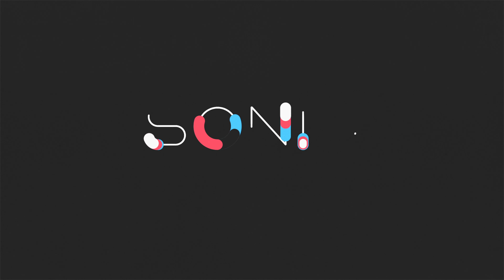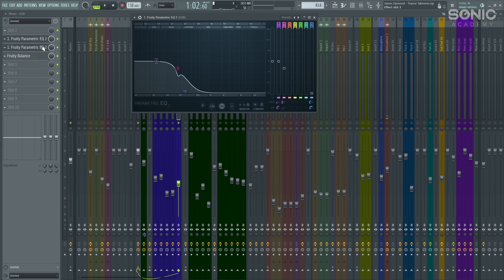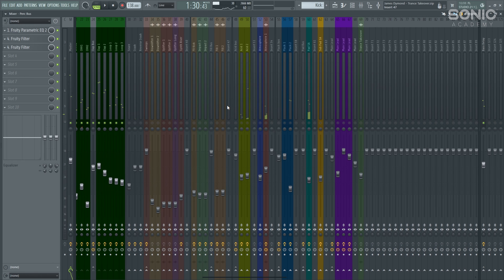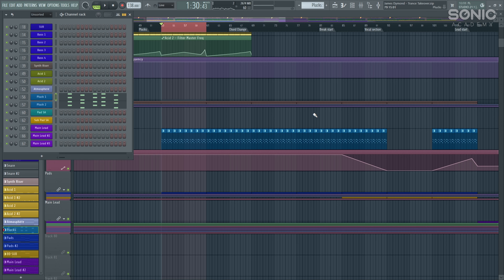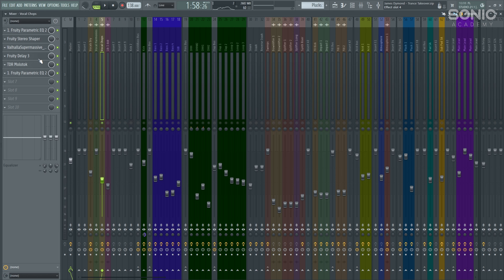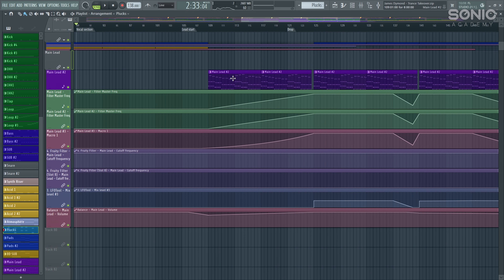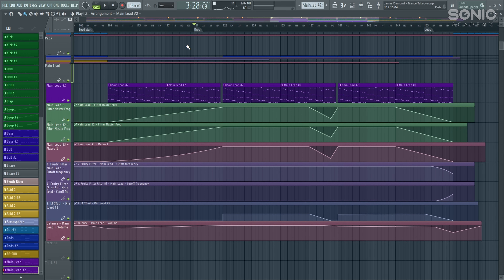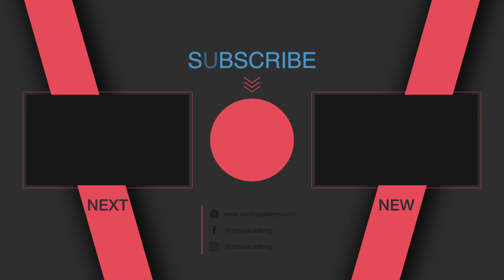Trance Takeover! - ASOT Style Course Walkthrough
It's Takeover Time again here at Sonic Academy! We have listened to your requests, and this time, we are bringing you all things Trance!

For the first of three massive 'How To Make' courses we are kicking things off in style by welcoming back the brilliant James Dymond for a 4 hour epic course in FL Studio where he creates a classic Future Sound Of Egypt / A State Of Trance style track from start to finish.

James' courses have always been super popular here at Sonic, and this one raises the bar yet again, filled with pro tips and tricks and covering everything from nailing your kick and bass, creating atmospheres and FX, layering plucks, leads, pads, and vocal processing before diving into arranging, mixing and mastering.

The final result is an epic Trance anthem that captures the classic uplifting sound that helped define this genre.

To celebrate this event we're hosting another Remix Competition where you can use your newfound skills and make your very own version of this track with some incredible and exclusive prizes up for grabs!

Head here for more info!

00:00 - Introduction
00:33 - Kick and Bass
02:00 - Percussion
02:57 - Acid
03:50 - Plucks
04:19 - Pads
05:10 - Vocals
06:43 - Main Lead
08:28 - Conclusion